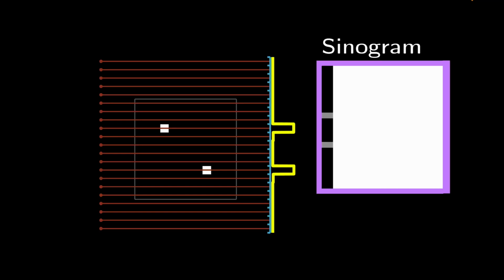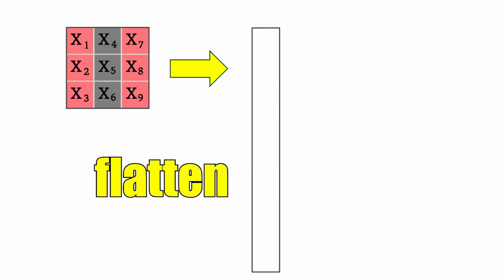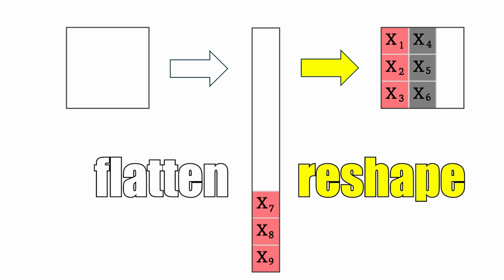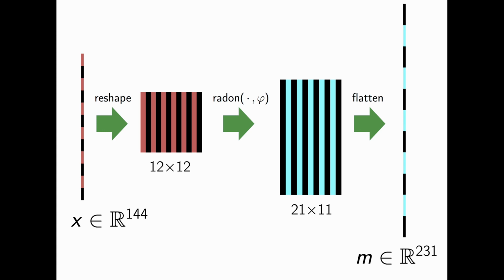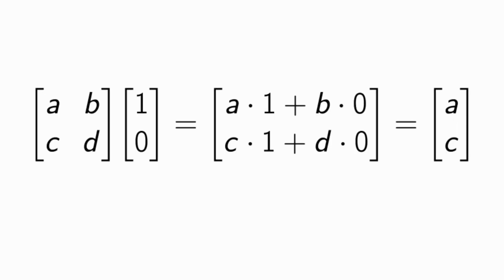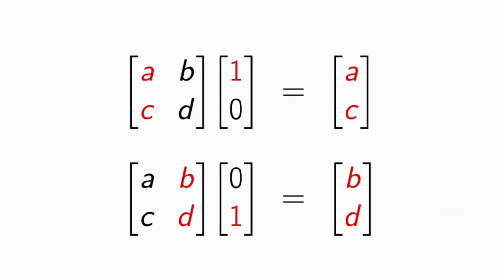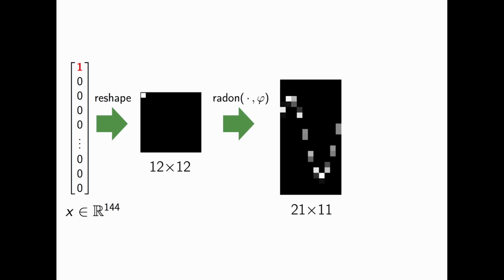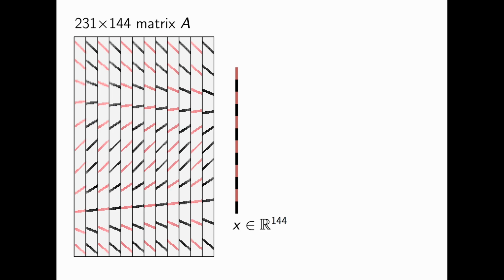X-ray tomography 205: Matrix-free operation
My message here is a bit mind-bending.

First, I explain how pixel-based tomography models can be approached without matrices. And then I show how to construct tomographic matrices using a matrix-free trick.

In the video I promised to give links to softwares. Here they are: